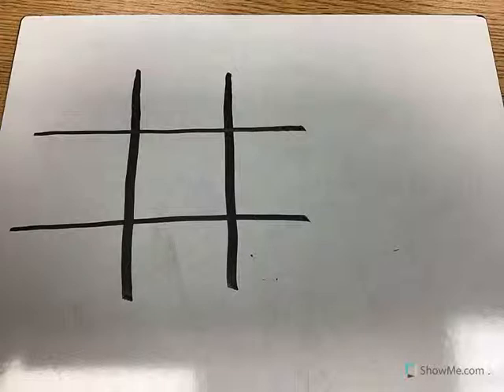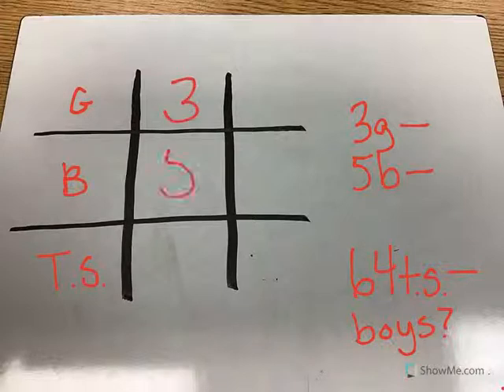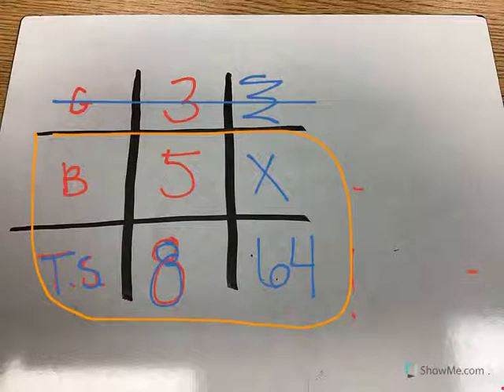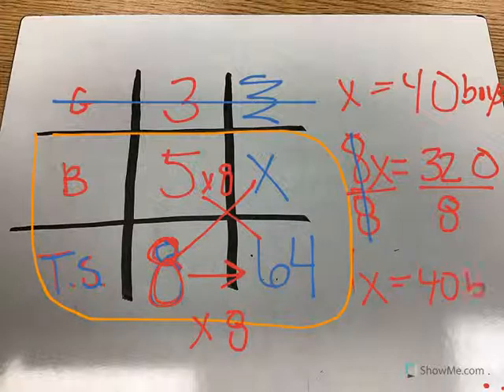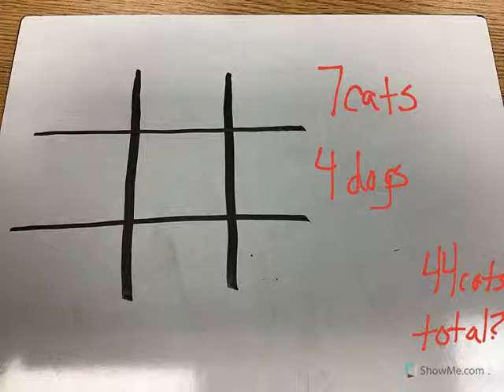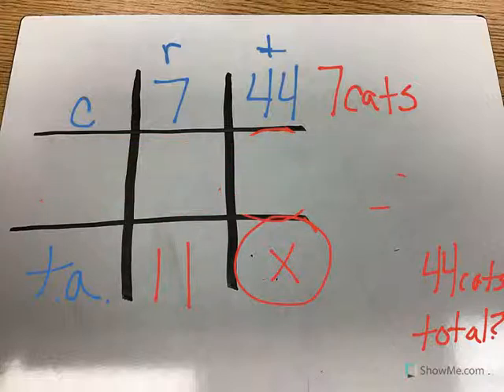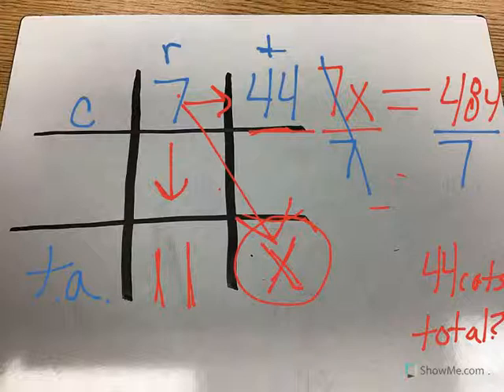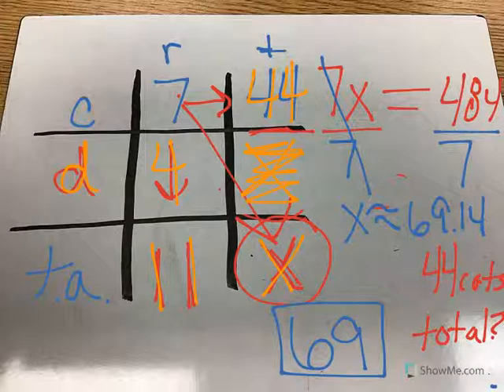Using Hashtags to Solve Proportions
In this video, we will learn how we can use a hashtag to set up and solve a proportion.